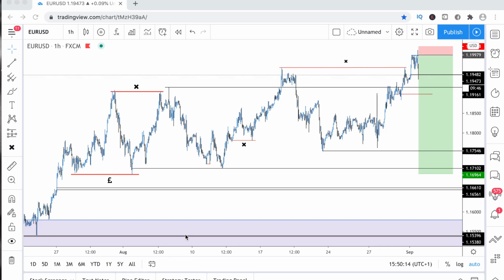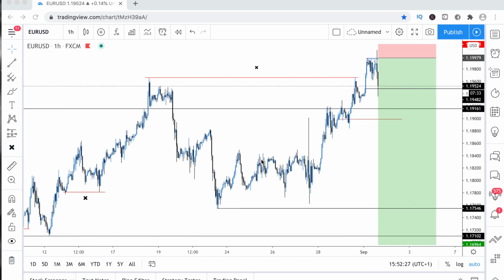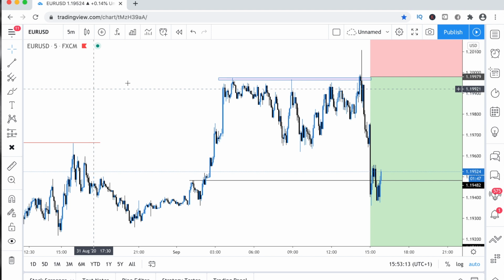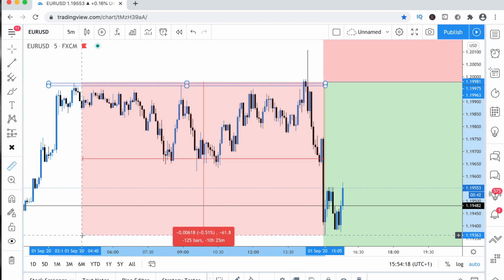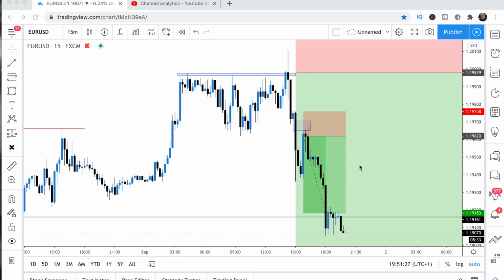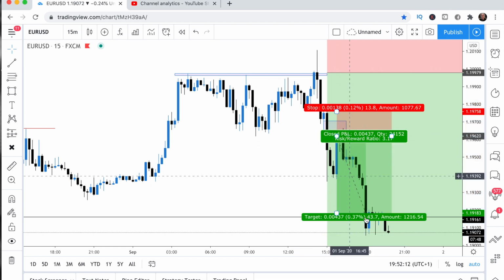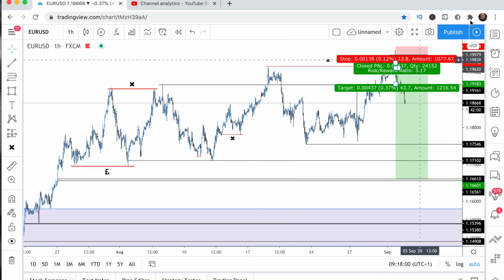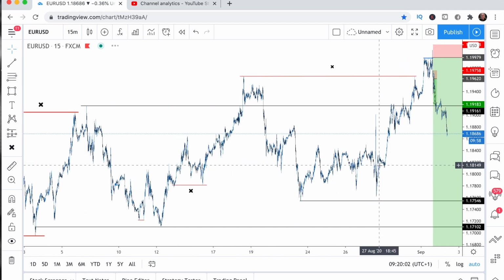How To Identify Liquidity In Forex | Trading Towards The Money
Hey Fam, This video is all about liquidity! I breakdown what liquidity is, how I find entries at liquidity points and also how i trade towards liquidity.

My Computer/desk set up:
The computer i use
The camera i use
The desk i use
The chair I use
The mic i use
The mic stand i use
The headphones is use